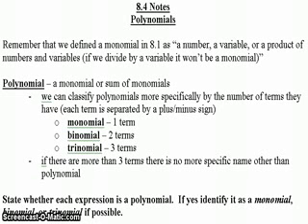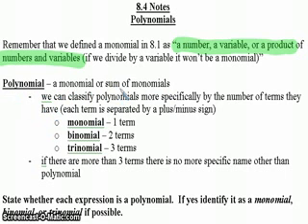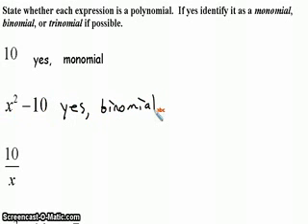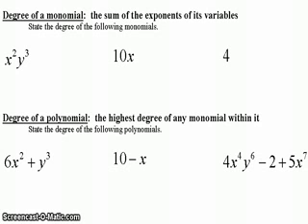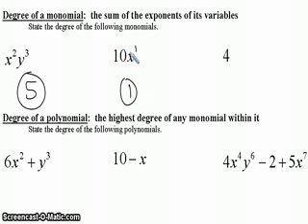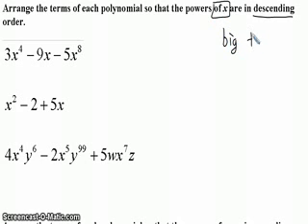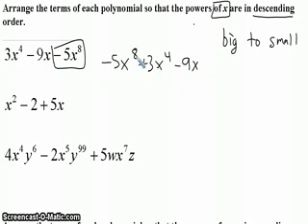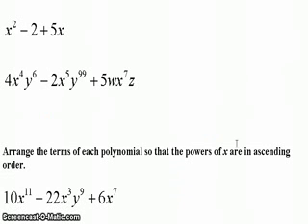Polynomials Classifying and Arranging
TeacherTube User: heathostmeyer

Monomials vs. Binomials vs. Trinomials Stating Degree Descending Powers of x